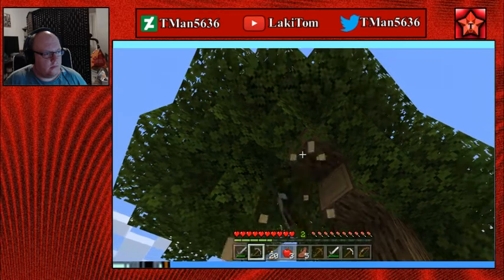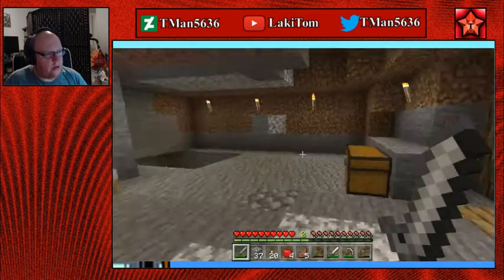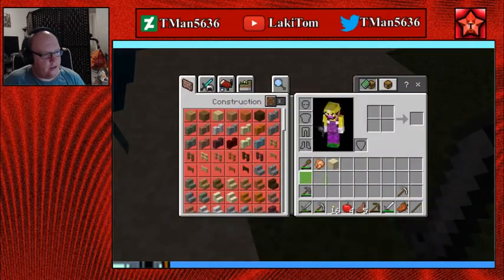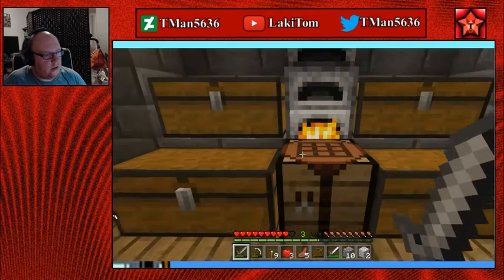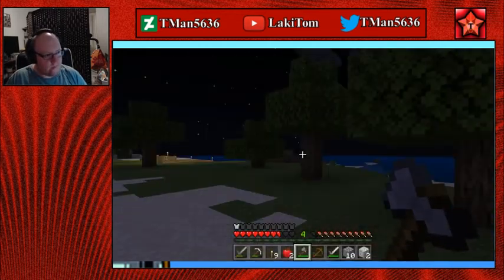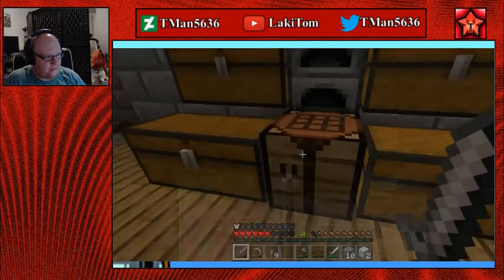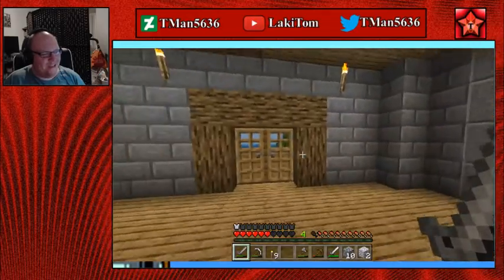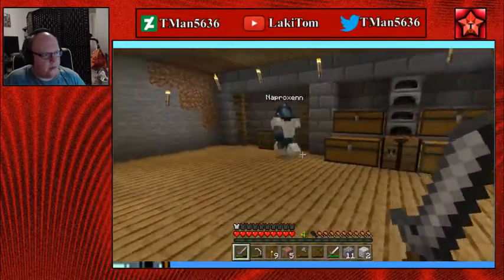Going Well?/Minecraft w Dan Part 2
In all honesty though, it could be going worse.